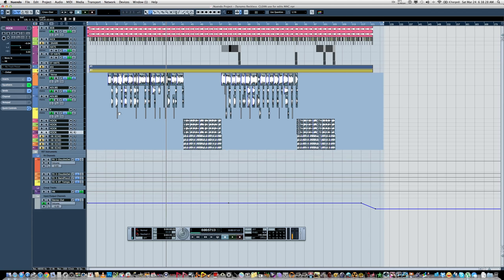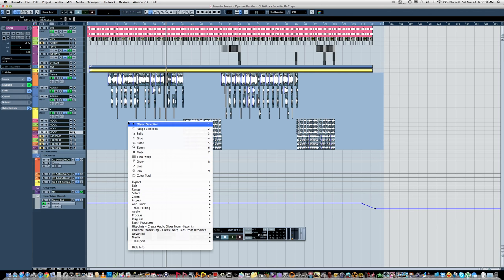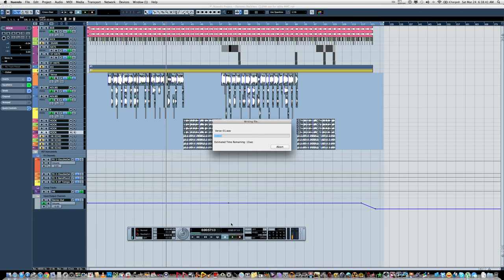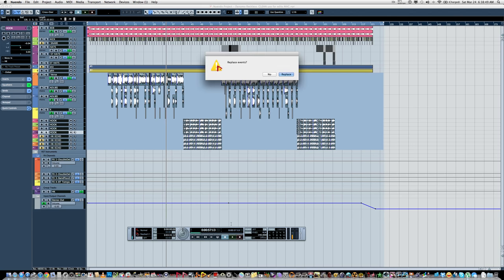DIRTY AND CLEAN SESSION TOGATHER.mov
THIS IS A VIDEO TUT OF ME SHOWING HOW TO PLACE A CLEAN VERSION OF A SESSIONS VOCALS IN THE DIRTY VERSION SESSION WITH OUT USING UP EXTRA TRACKS!
( MY APOLOGIES FOR LAGS I DID NOT USER A MIXING BOARD! I JUST USED THE MAC AND DISPLAY AUDIO FOR SCREEN CAPTURE INPUT AND CAPTURED THE WHOLE SCREEN! )